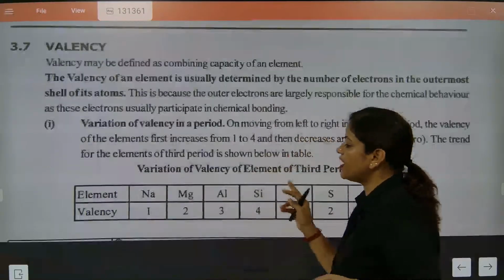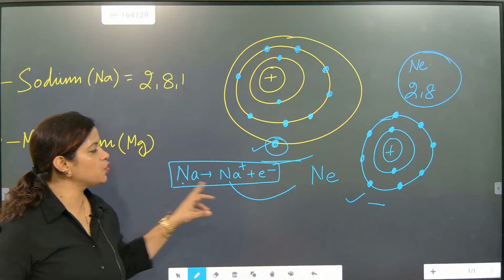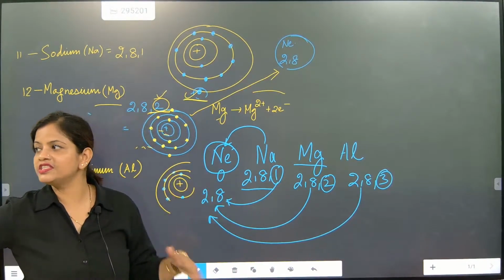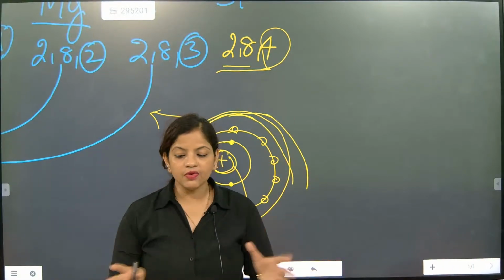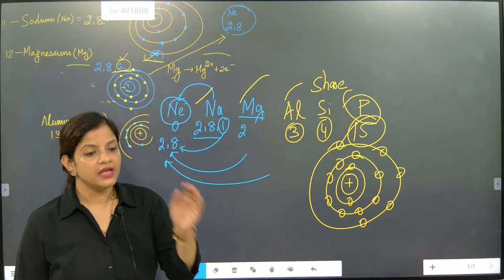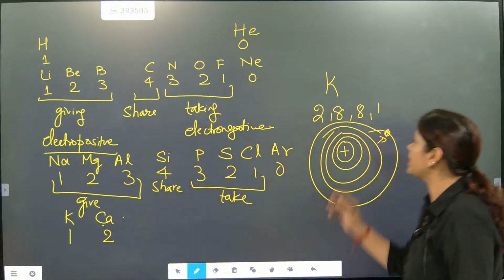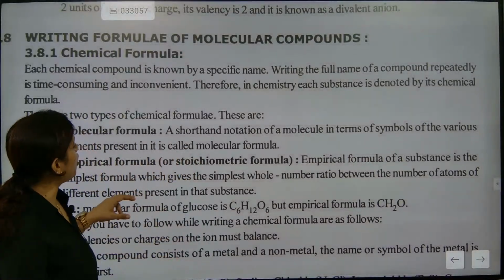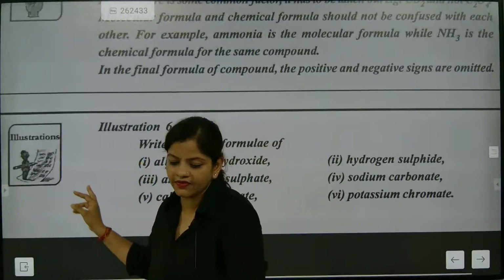atoms and molecules grade 9 part 7 science